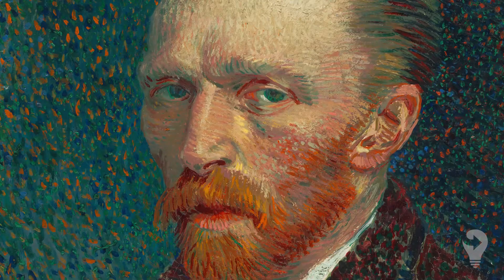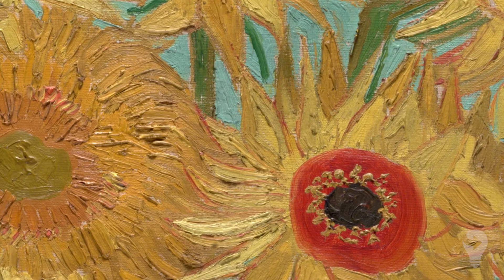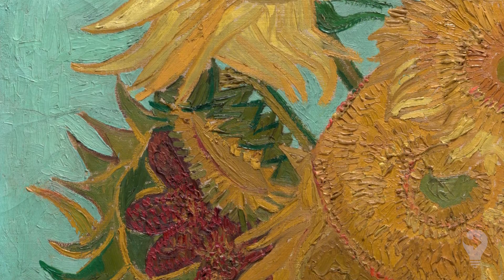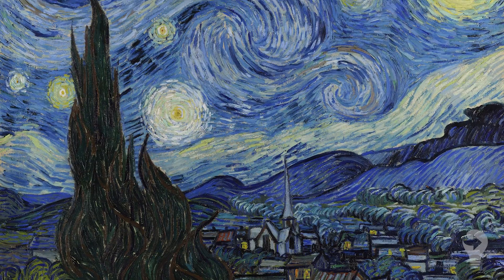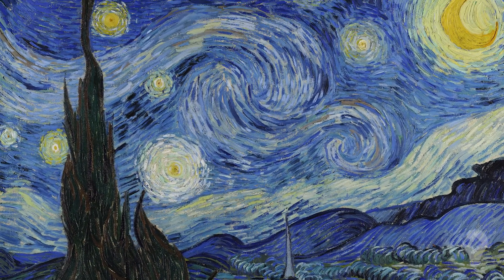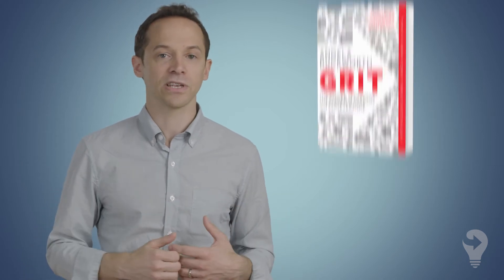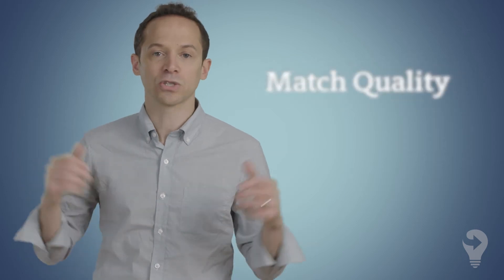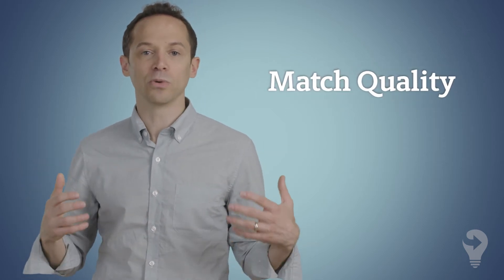Why “Quitters Never Win” Is Bad Advice for Your Career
David Epstein is a former investigative reporter for ProPublica, a former senior writer for Sports Illustrated, and the bestselling author of "The Sports Gene: Inside the Science of Extraordinary Athletic Performance." When David's latest bestseller, "Range: Why Generalists Triumph in a Specialized World," became an official Next Big Idea Club selection, he stopped by our headquarters to discuss the surprising advantages that come with widespread interests. We're proud to share some of his key insights here.